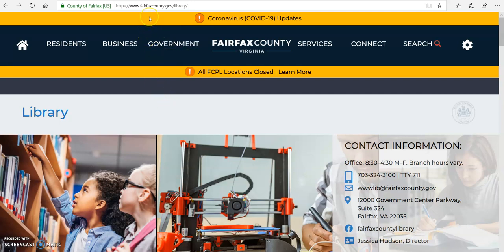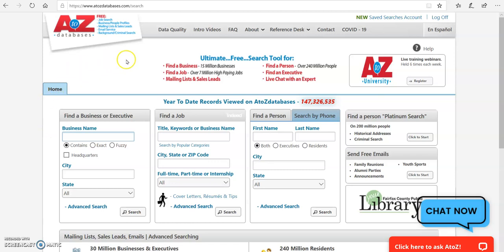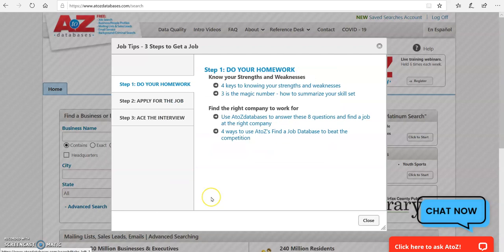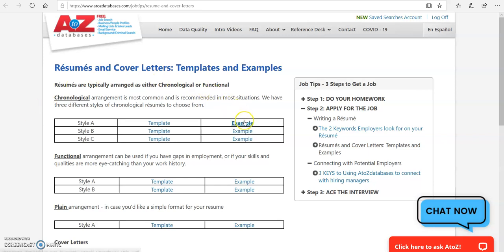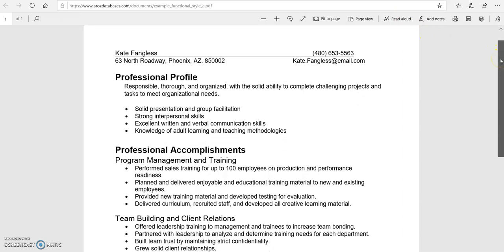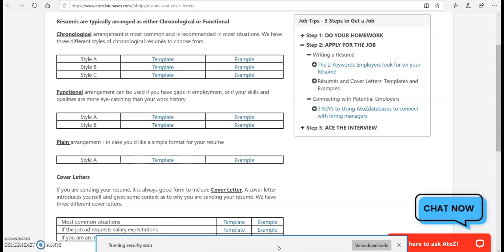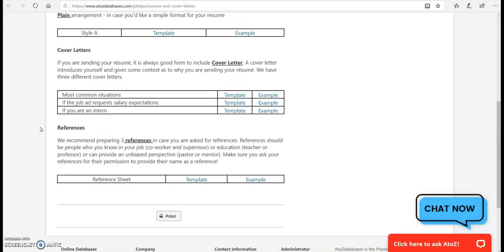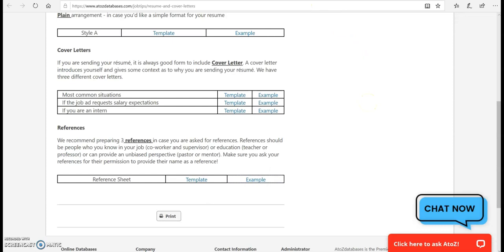AtoZ Databases Resume Examples and Templates Tutorial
Looking for a job and need to make a good first impression? Learn how to download, edit and print a resume using AtoZ Databases.